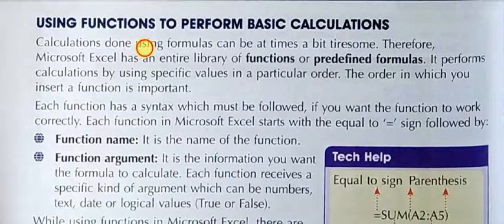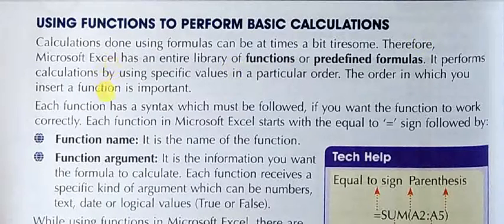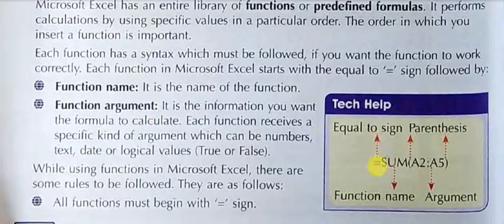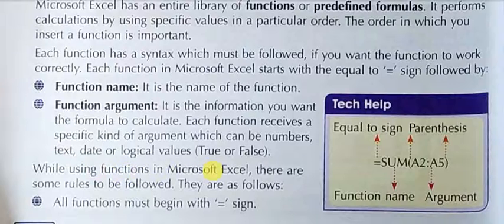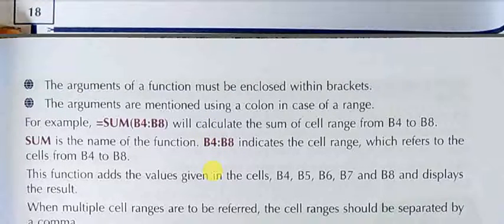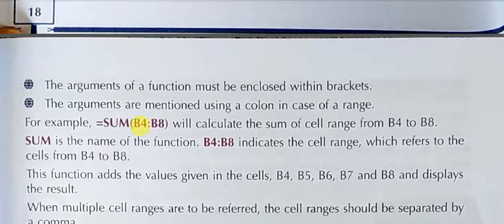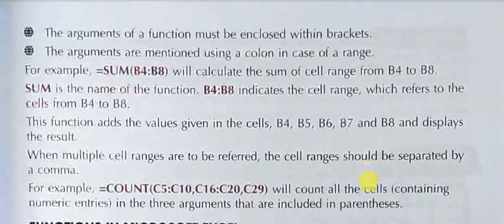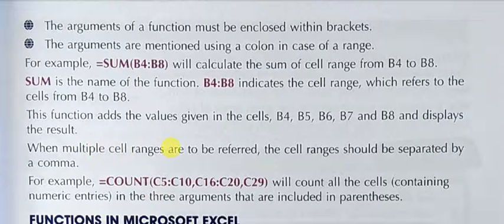Chapter 2 Part 5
DEVOJIT CHETIA : Excel Tutorial - Chapter 2 Part 5